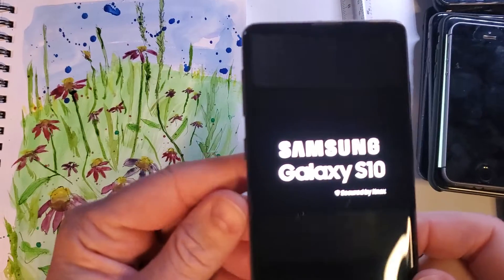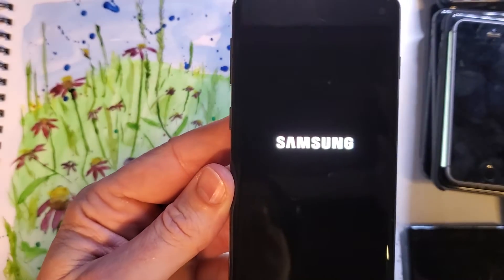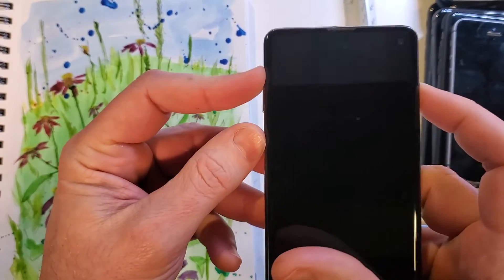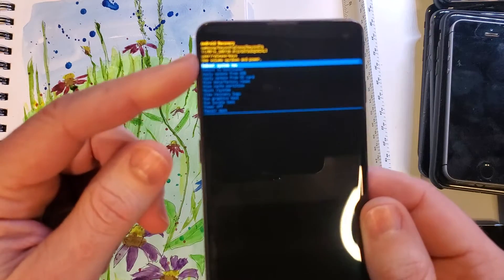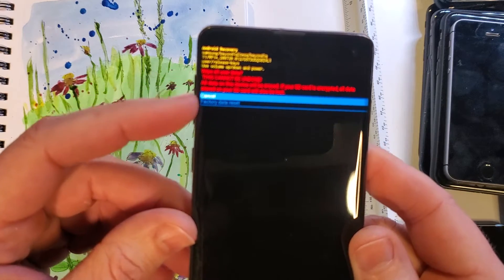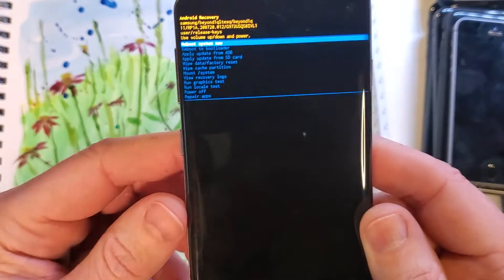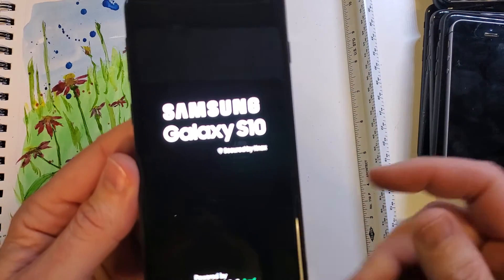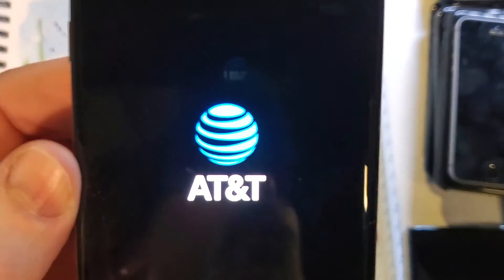Factory Reset Hard Reset Samsung Galaxy S10 - This is the Fastest Way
I'll walk you through in detail how to factory reset your Samsung Galaxy S10